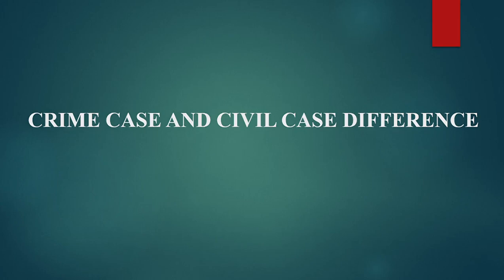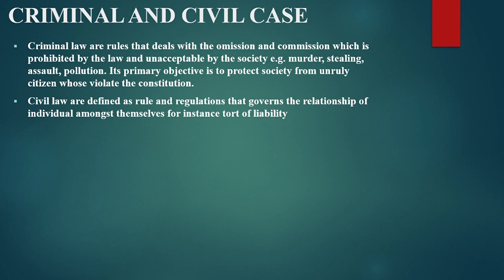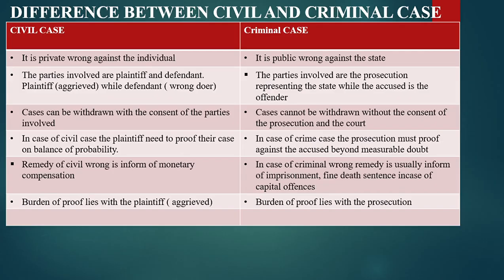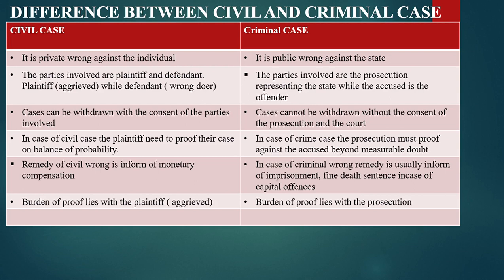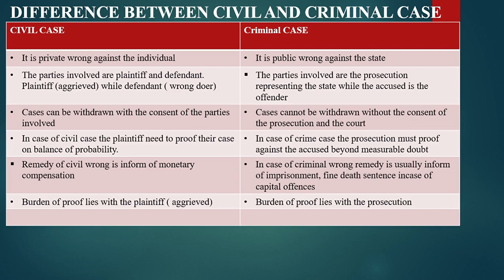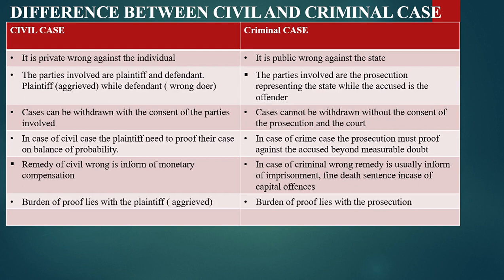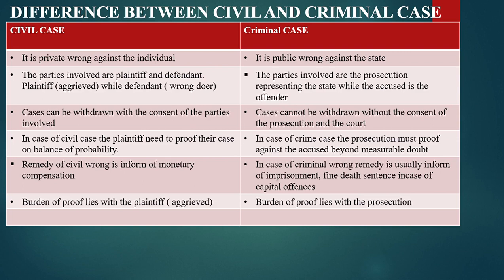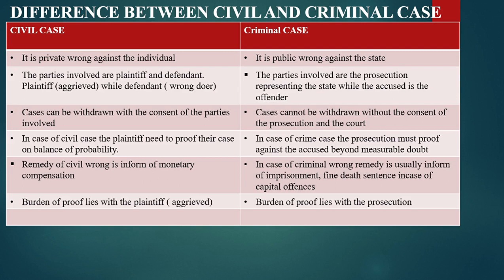CIVIL CASES VS. CRIMINAL CASES / DIFFERENCE BETWEEN CRIMINAL LAW & CIVIL LAW / KEY DIFFERENCES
WHAT IS THE DIFFERENCE BETWEEN CIVIL (LIABLE) AND CRIMINAL ( GUILTY)CASES?- ( LAW CLASSIFICATION )
IN THIS VIDEO WE SHALL COVER THE KEY DIFFERENCES BETWEEN CRIME AND CIVIL CASES BASED ON COURT PROCEDURE AND REMEDIES ALSO REFFERED TO AS CRIMINAL AND  CIVIL LAW.
IN CASE OF ANY QUECTIO FEEL FREE TO POST IT IN THE COMMENT SECTION